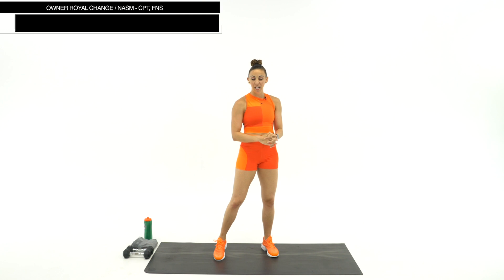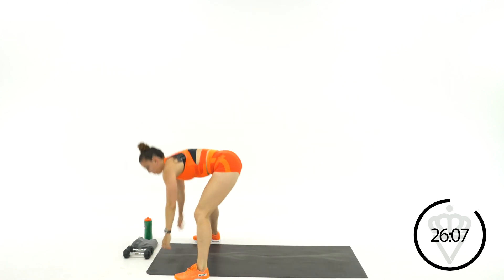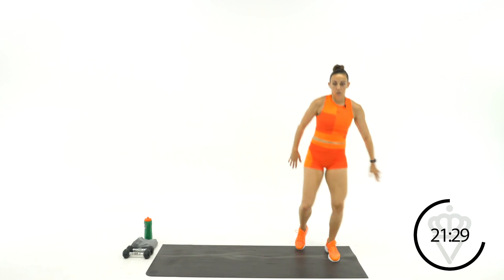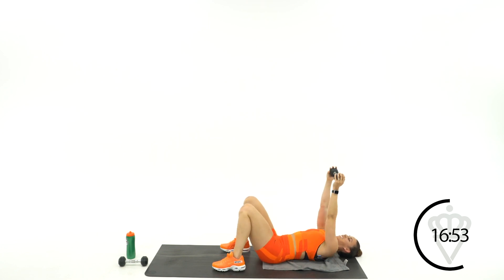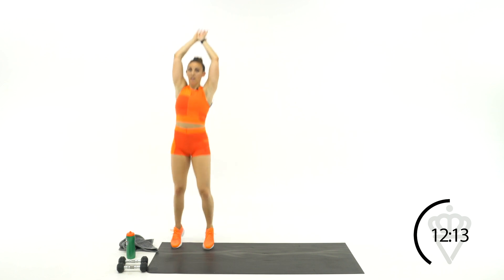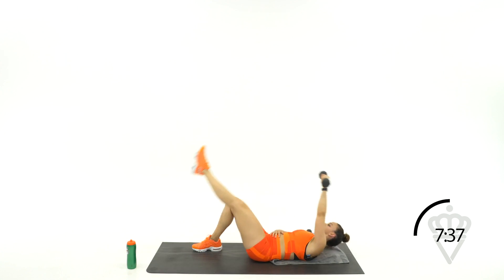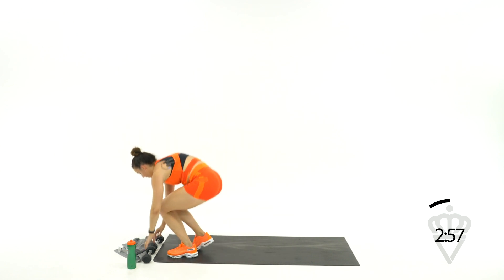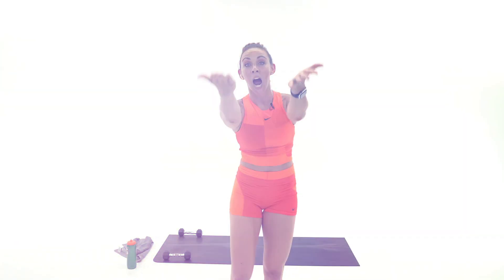30 Minute Cardio and Abs Shred 🔥Burn 320 Calories!* 🔥Sydney Cummings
Let's crush this workout today with high intensity! Grab your dumbbells and be ready to hit your ABS AND CRUSH IT WITH CARDIO!

I'm so glad you are here spending this time with me to work hard to target our whole body with cardio and core work today! We will be completing 2 rounds of 45 seconds per exercise. Go hard and challenge YOURSELF where YOU are today! We are working in interval style to really hit as many muscles as possible so we can get the most out of this workout! Share this workout with a friend and I can't wait to work hard with you!